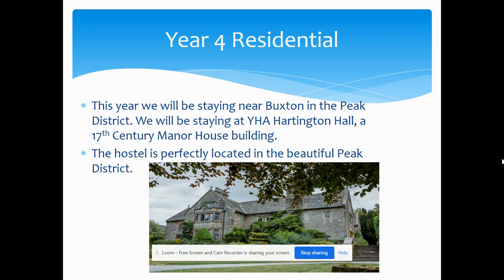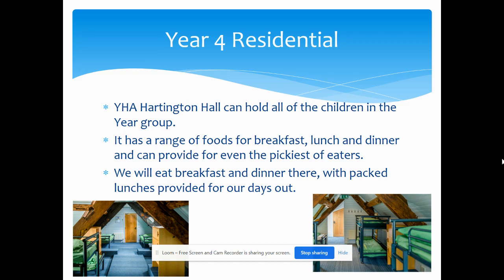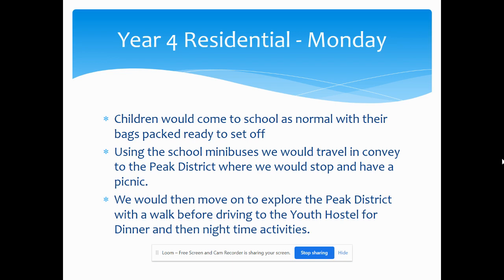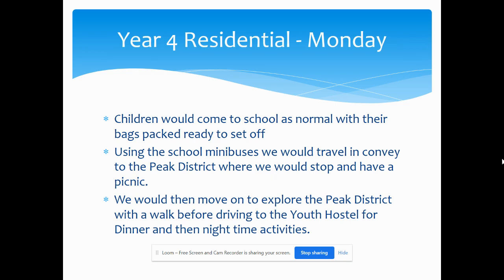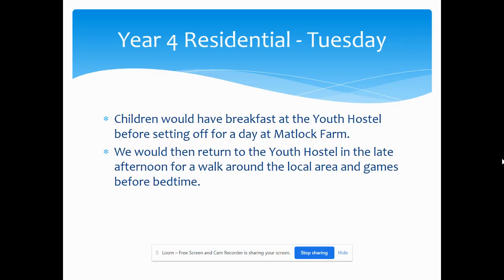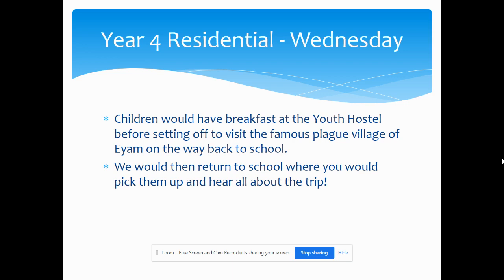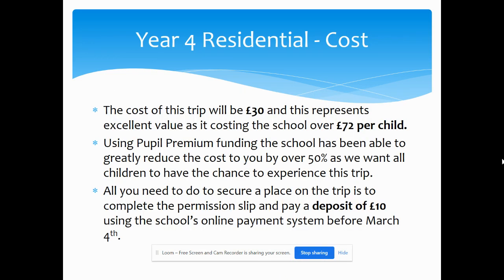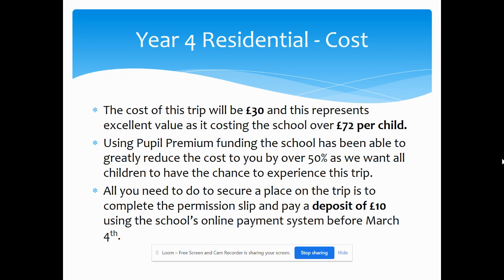Year 4 Residential Meeting 2022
Mr Sharpe lets parents and carers know what to expect when the kids go on their Year 4 residential between the 21st and 23rd of March.

In the video, Mr Sharpe lets you know where the children will be staying and what they will be doing when we get there.